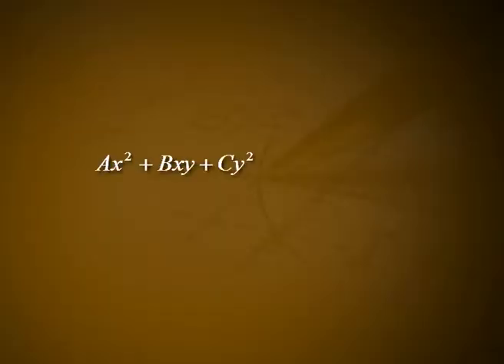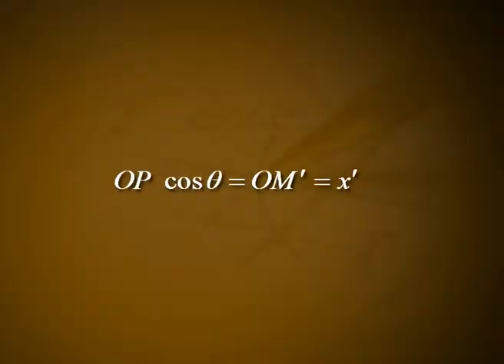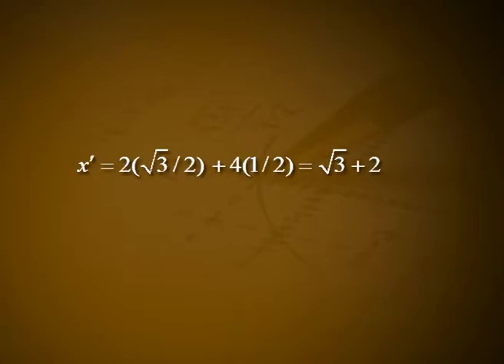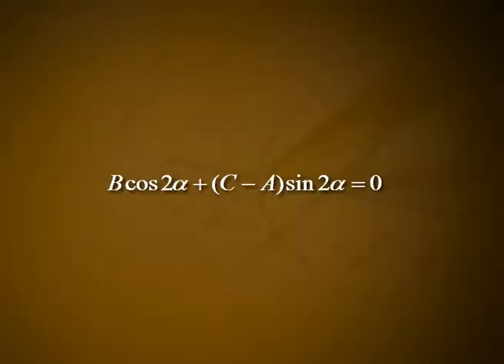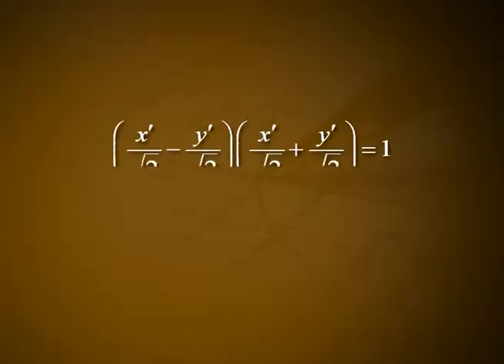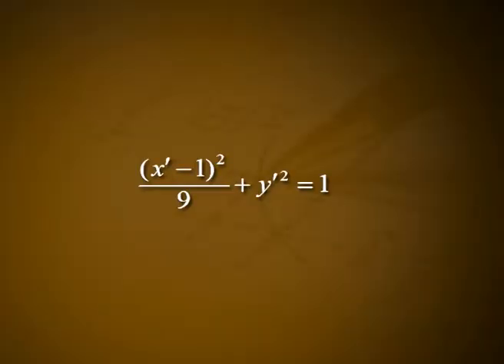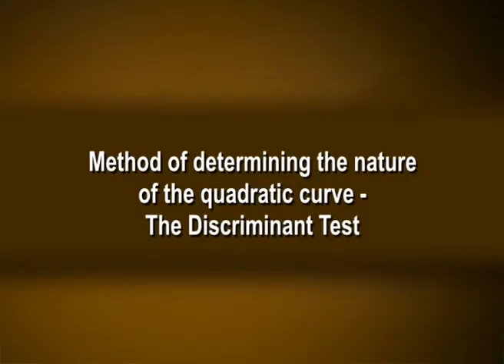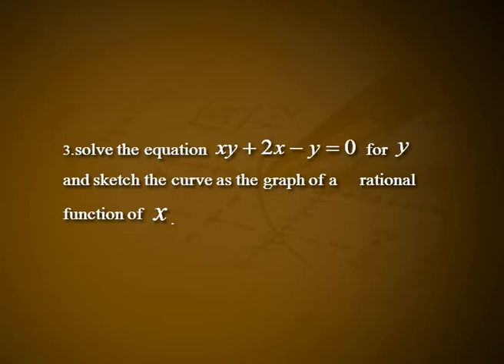SECOND DEGREE EQUATIONS